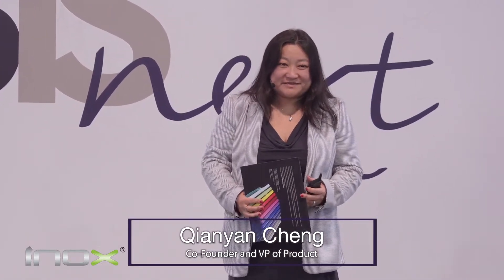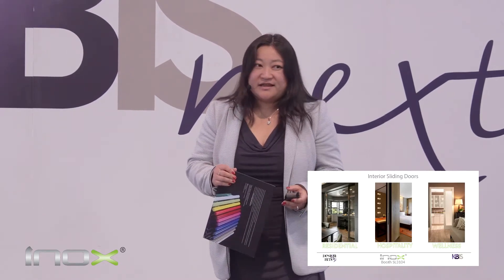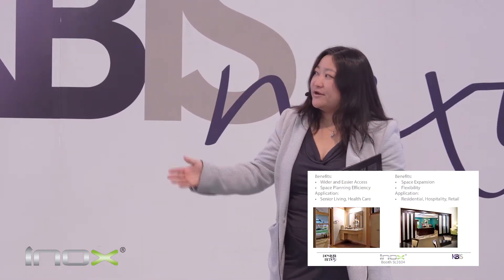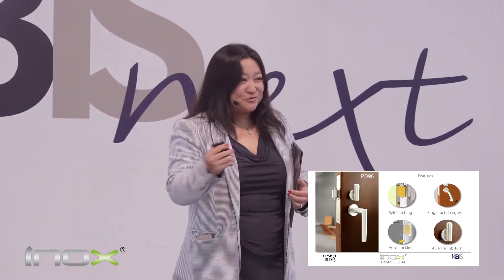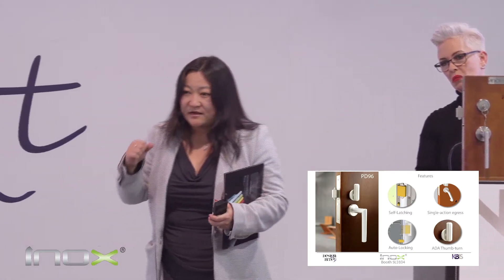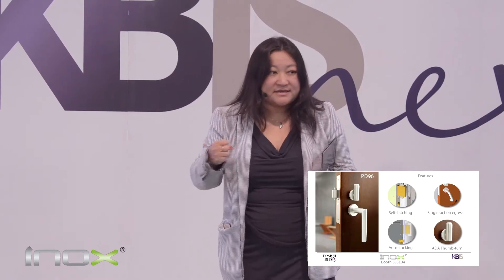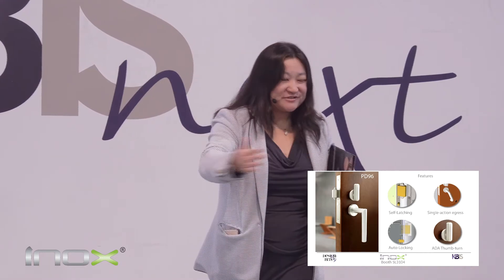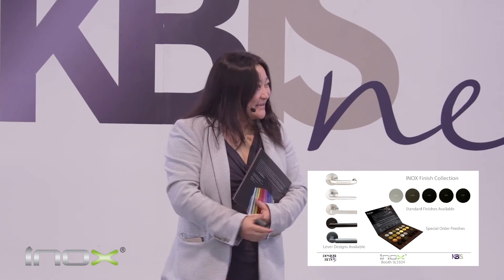INOX DesignBites KBIS 2020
INOX presents its 2020 product at KBIS Las Vegas